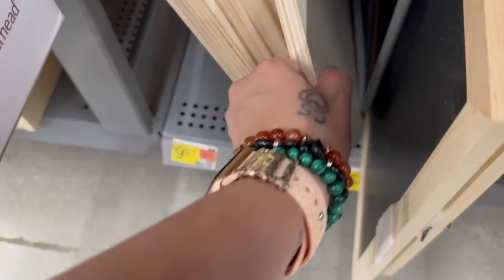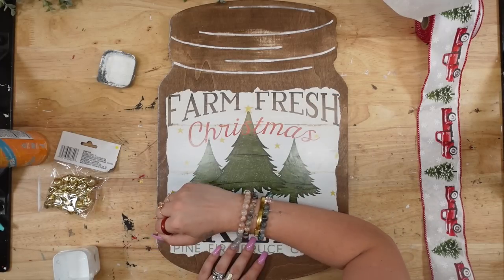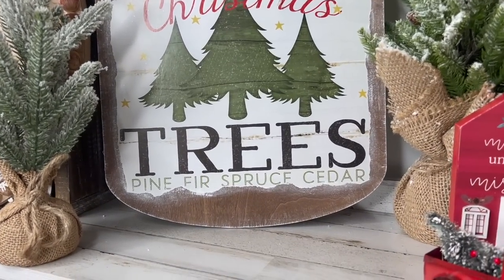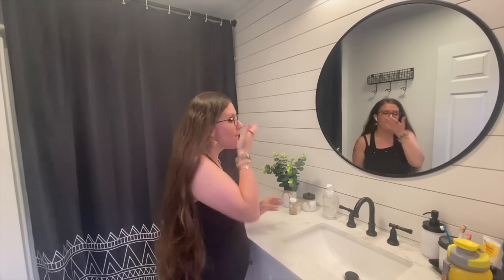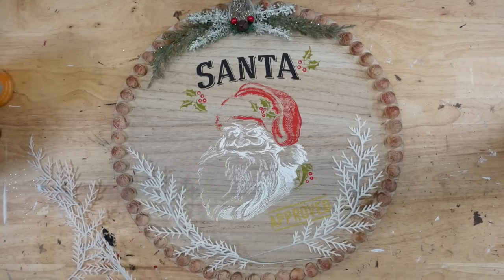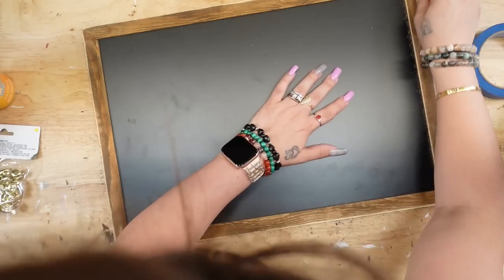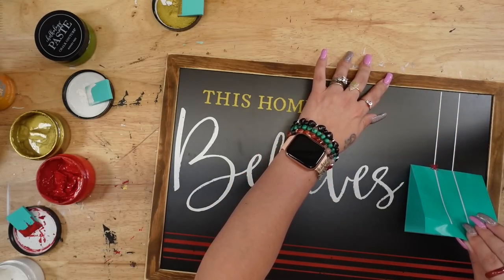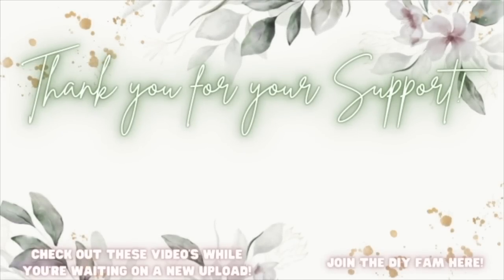HIGH END WALMART CHRISTMAS HOME DECOR DIYS using dollar tree items | DOLLAR TREE CHRISTMAS IN JULY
In today's video, i am bringing you several high end Walmart Christmas diy's for this years Christmas in July using dollar tree items ! These Walmart Christmas home decor diy's are stunning and no one will ever know these were hand made and used with budget friendly items from dollar tree!!

xoxo~ Melissa